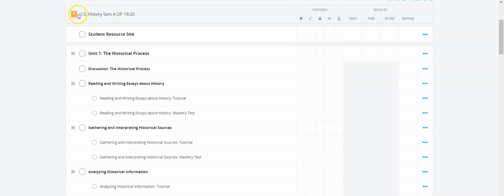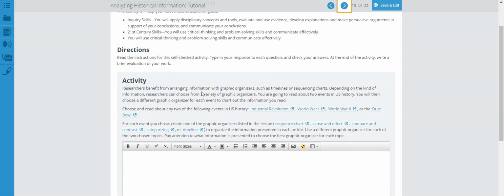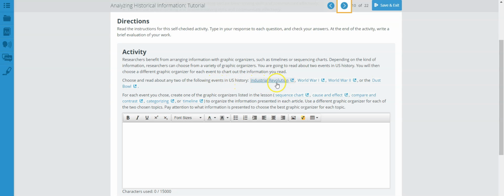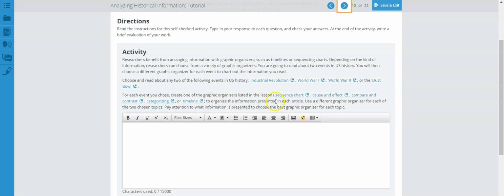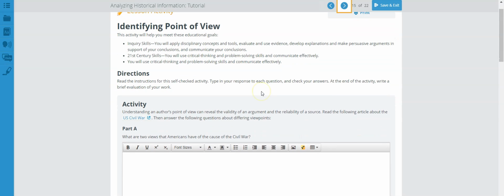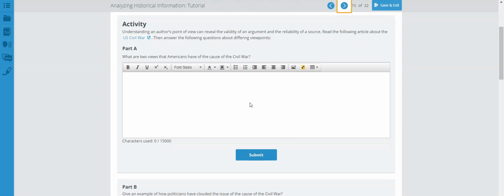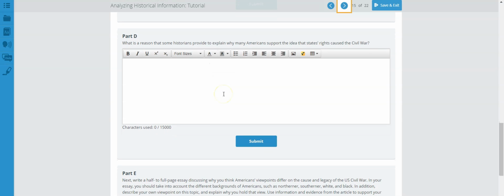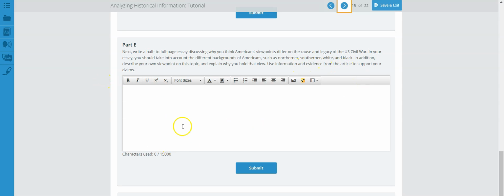US History A - Unit 1 - Analyzing Historical Information Tutorial Activities Review